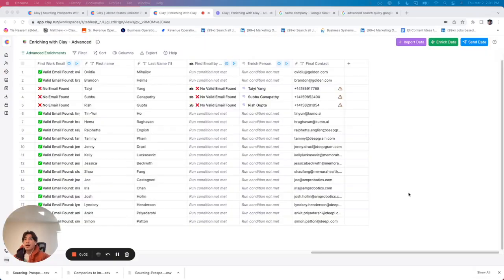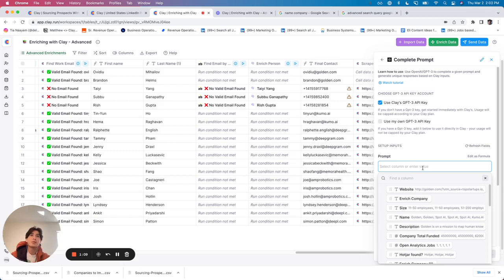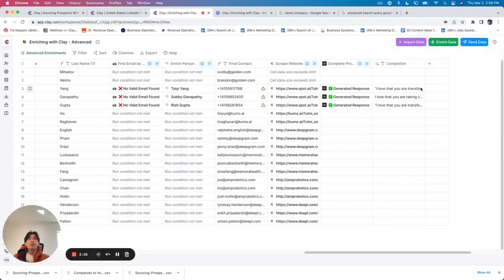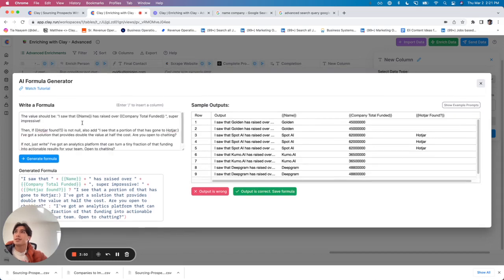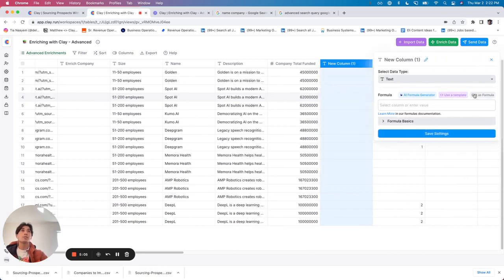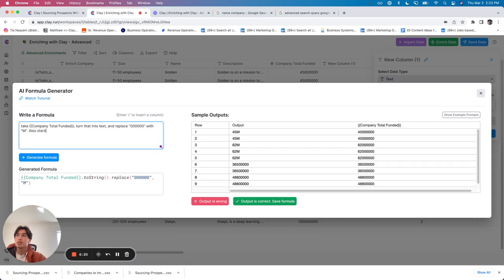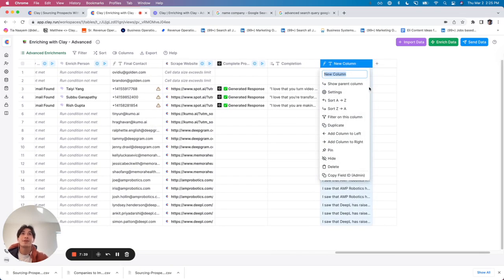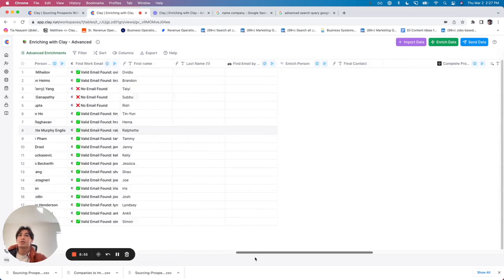Write Hyper-Personalized Emails by Scraping a Company Website | Outbound Sales Tips | Clay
2. How to Scrape Data from Any Website on the Internet (B2B Sales) | Clay Sales Prospecting

An absolutely dangerous combination can be found with the merging of two Clay integrations - Scrape Website and OpenAI. The former of the two allows you to scrape any site for a defined set of characteristics- this could be keywords, images, files, and more. It can do so at scale and can allow you to map these out at scale into your Clay table. Our OpenAi integration allows you to write hyper-personalized messaging using information that is already located in your Clay table.

In this video, Matthew shows us a super cool way of applying these two integrations for personalization that seems impossible to have been automated- but it is. Here’s how to do it:

Step 1: Have an aggregated list of websites that you can use with our “Scrape Website” integration. This can be done through our Google source, manually, or with a variety of our existing integrations (like our LinkedIn “enrich company”) integration.

Step 2: Go to our “Scrape Website” integration. You’ll have to throw in your website column where it asks for it, and then you can select what kind of data you’d like to scrape. For this, we recommend at least some sort of company description or mission statement so we have a lot of information to feed to OpenAI. Then, run the integration

Step 3: Open up the OpenAI “Complete Prompt” integration. You’ll want to know what sort of outreach material you’re writing before doing this. For example though, lets say that you’re reaching out to prospects and want them to know that you align with your mission statement. In this situation, you can tell OpenAI to write an email that quickly summarizes their mission statement and then tells the prospect why your solution aligns with said statement. Trying a few different prompts is recommended as it can help perfect the messaging.

After you’ve written a good one down, click “Save Changes” and then run the integration. Combining these two tools give you hundreds of different ways to hyper-personalize your outreach messaging for prospects, making sure that you stand out from any other outbound contact they may receive.

We hope this helps, and happy prospecting!